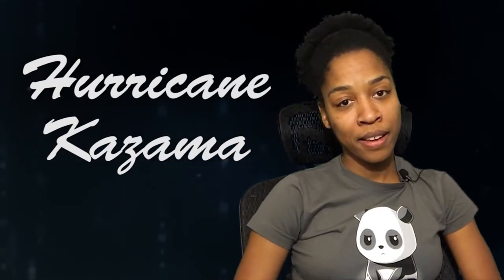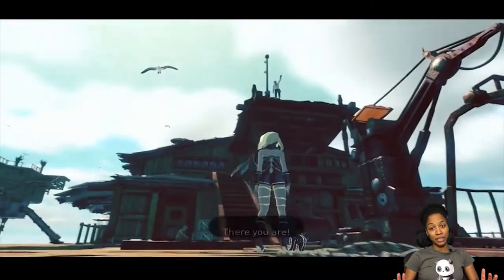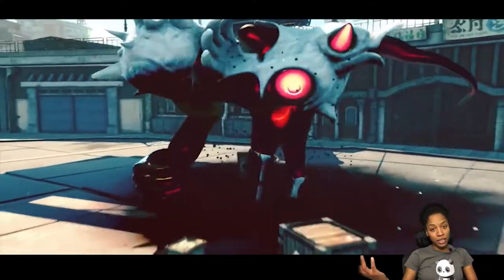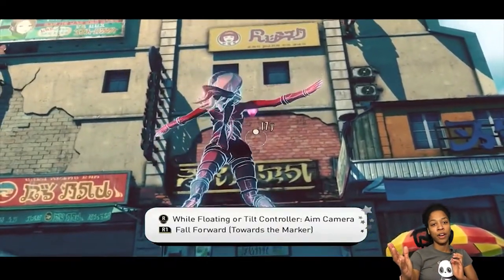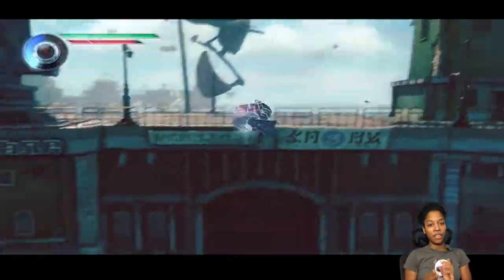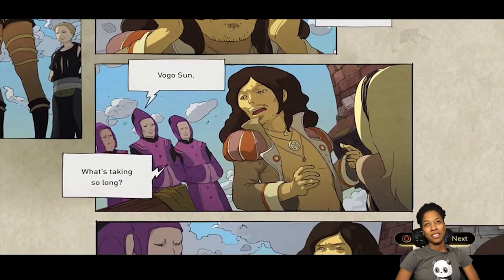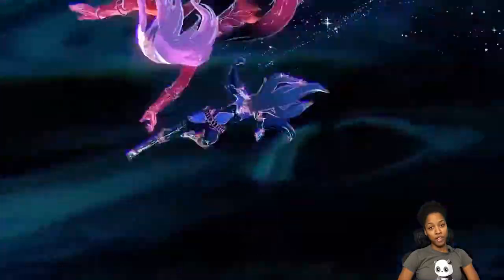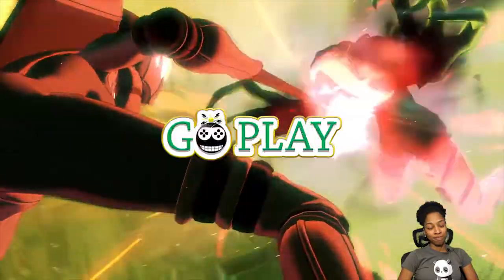GRAVITY RUSH 2 PLAY? GoPlay NoPlay with Hurricane Kazama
Gravity Rush 2 coming out January 20th! Hurricane is here to give you some insight on the Gravity Rush 2 demo.  Should you buy the full game?  GoPlay?  NoPlay?